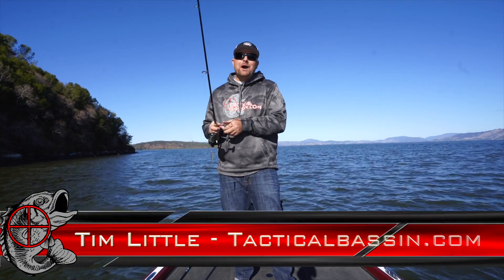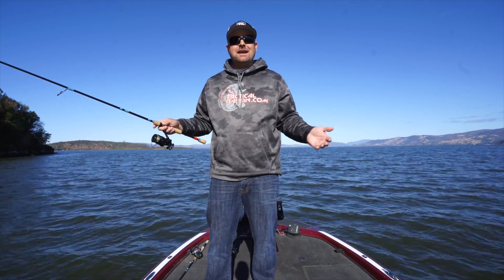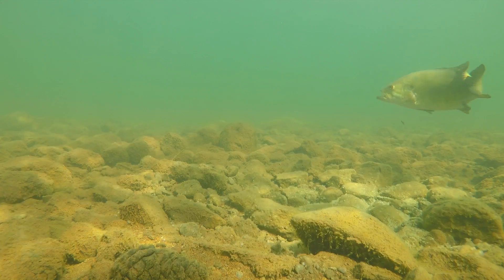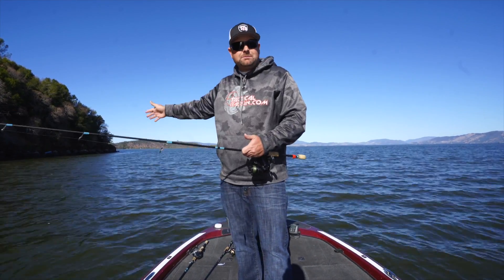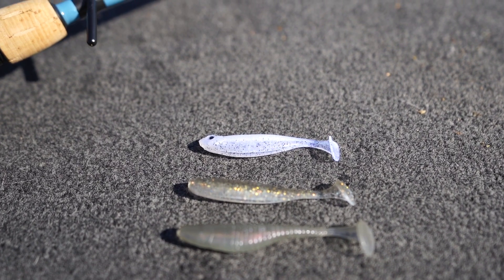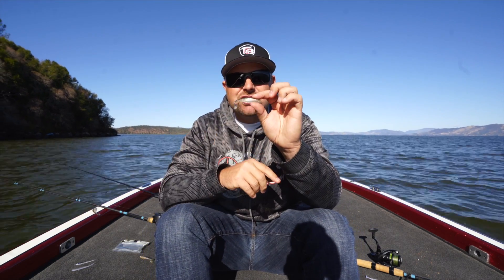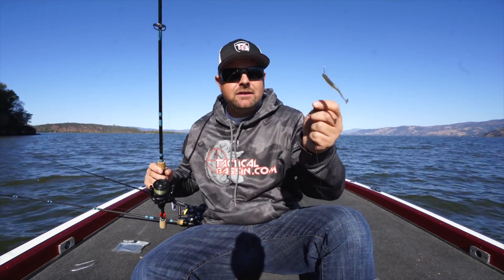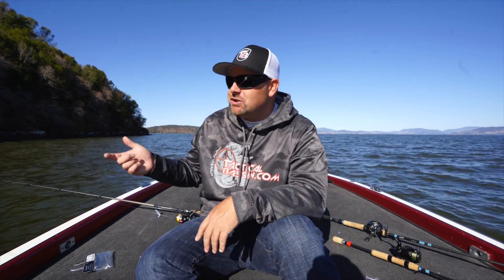The Best Dropshot Trick For Fall Bass!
Are you ready to try something different to catch more bass this Fall? Are you tired of the same old dropshot worm? Its time to discover a new way to fish a finesse swimbait! Dropshotting small swimbaits is a deadly trick for Fall bass that are feeding on baitfish. If you aren't doing it this Fall, you're missing fish that are ready to be caught.

Tim turns to a non-traditional dropshot rig for Fall bass. Not only does he use a swimbait instead of a worm, he also prefers to tie his tungsten dropshot weights to the line instead of using a standard dropshot weight. He explains that smallmouth and spotted bass will often throw traditional dropshot weights off the line during the fight but a tied weight will last much longer. This video is full of small details that make a huge difference so pay close attention to what Tim is teaching.

While the actual method is simple, Tim breaks down 3 key applications for the dropshotted swimbait. He also explains there are two different hooks that work for this technique. The Owner mosquito light is best with higher-end tackle that has been dialed in to absorb the hard runs of big bass. This hook is incredibly sharp but will bend under load if the angler is not experienced with battling big bass. For those with budget tackle that is not as dialed in, or those who simply prefer a heavier wire hook, the Trokar dropshot hook is a phenomenal option. Below is a breakdown of the baits, hooks, weights, and equipment that Tim recommends for this method.

The baits...
(Pearl Gill, RP Blue Pearl, Tennessee Shad)

The Hooks...

Tim's Favorite Dropshot Spinning Combo...

Tim's Favorite Dropshot Casting Combo...

Budget-Friendly Combo...